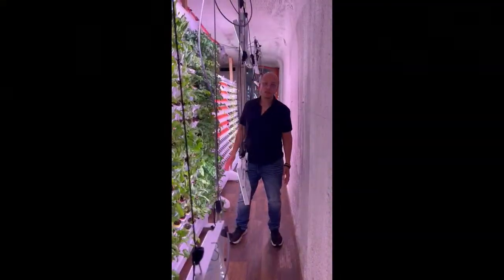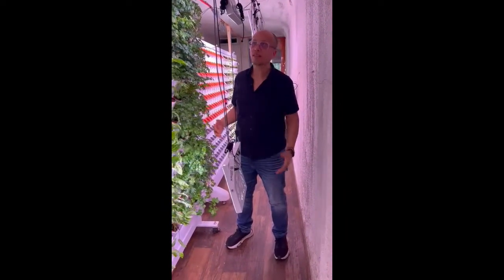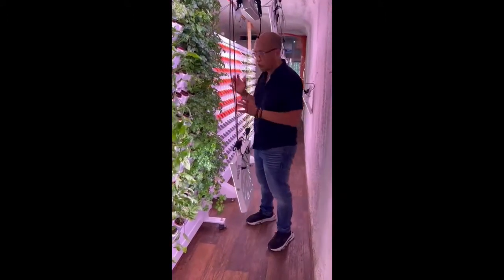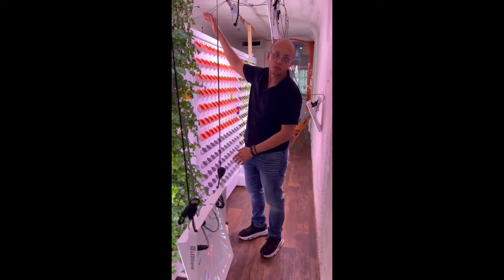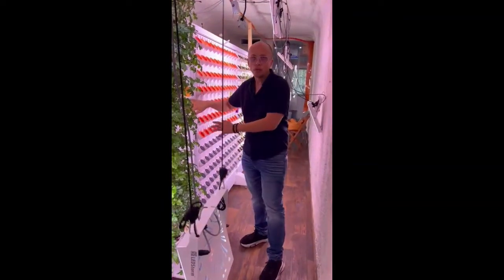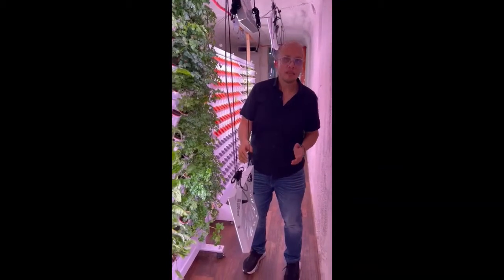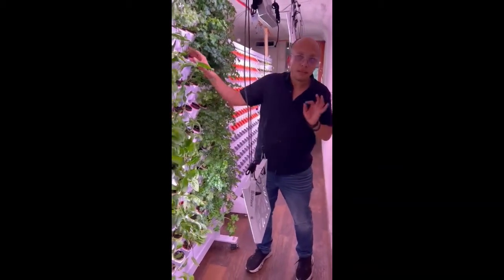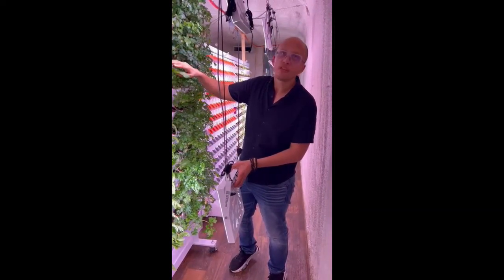ENGLISH VERSION - VerticalGreen